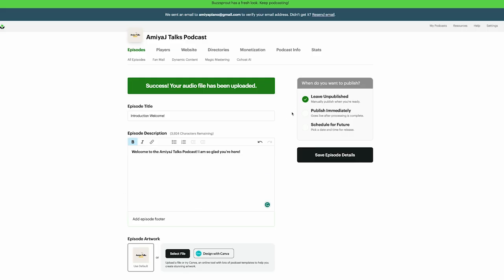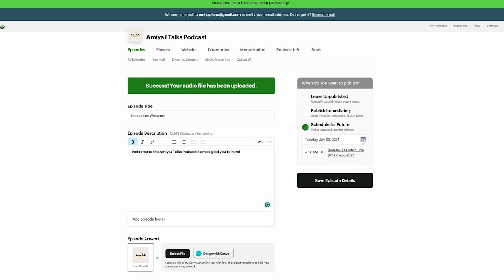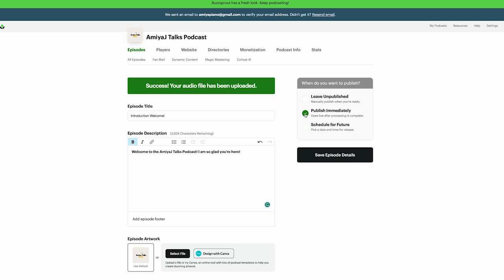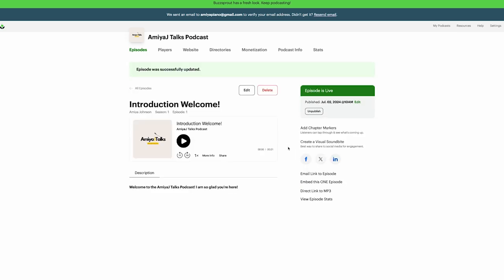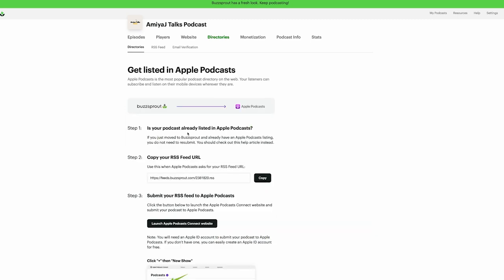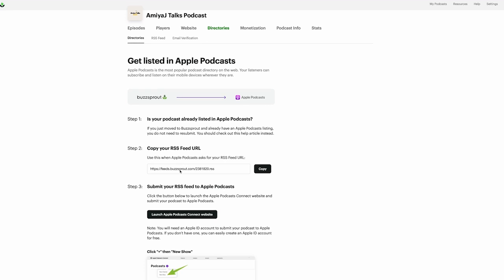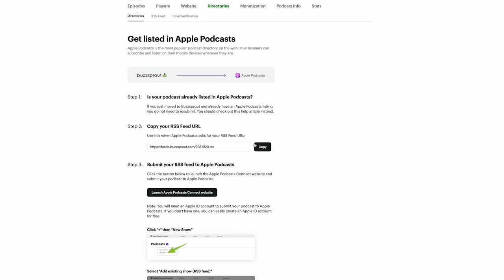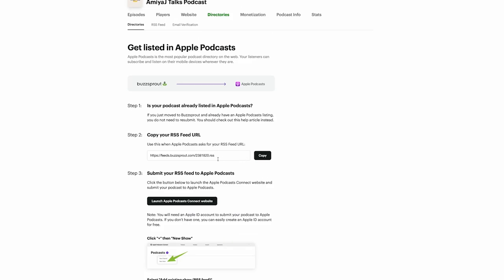How to Publish Podcast on BuzzSprout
Here is a quick tutorial on how to upload your podcast on Apple and Spotify Podcast using BuzzSprout.